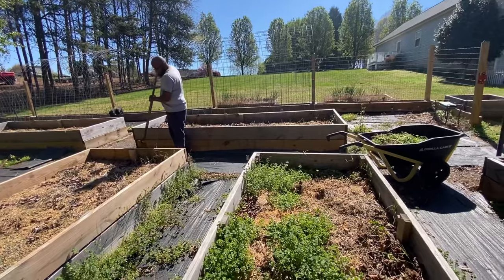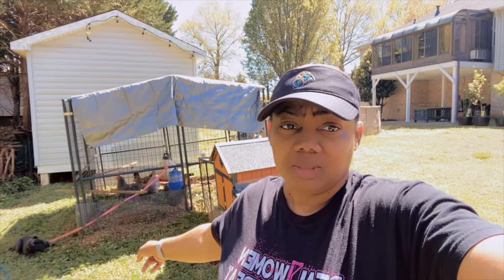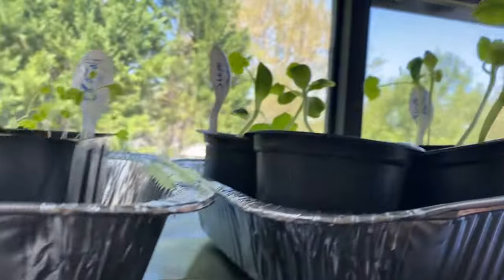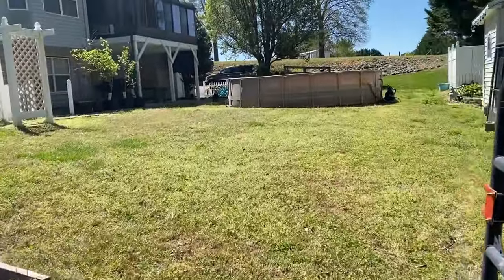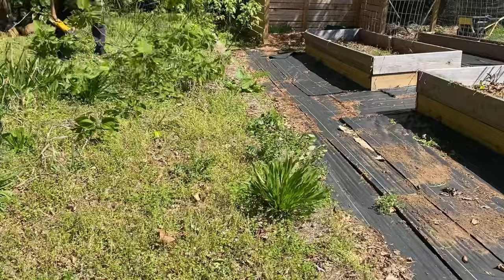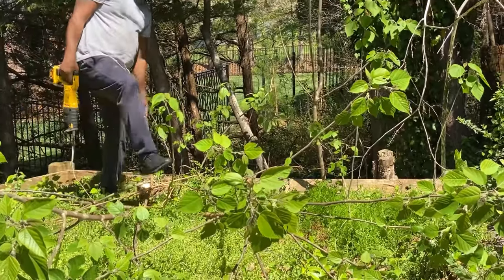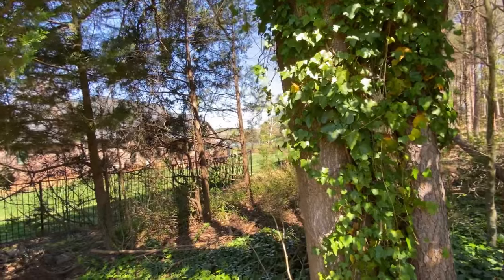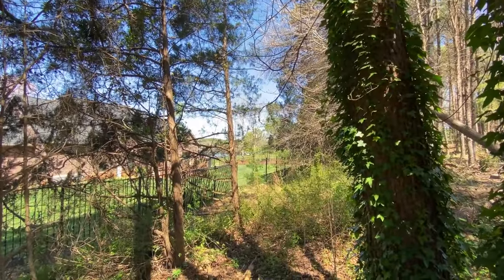It Has Begun! My TRUCK DRIVER Husband Said...PREPARE NOW! GROW YOUR OWN FOOD IF YOU CAN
IT HAS BEGUN! MY HUSBAND SAID...JUST GET IT DONE- GROW YOUR OWN FOOD EASY | Raised bed GARDEN clean out for spring planting

❤️👉🏽 TO SEND US THINGS
TOMMYBITES HOMESTEAD

❤️👉🏽 To Donate to MY FAMILY: Any amount is accepted and appreciated